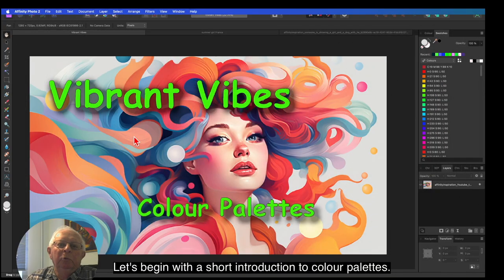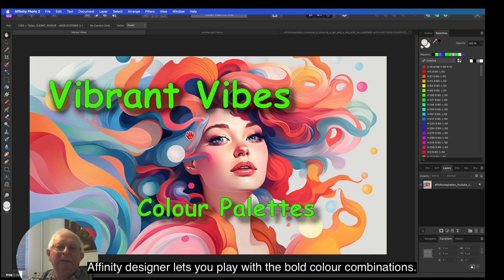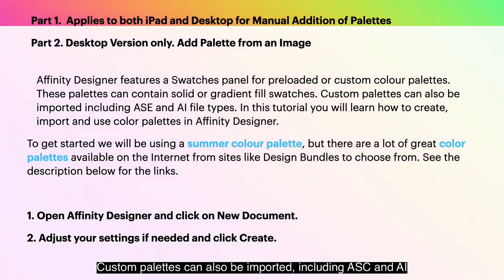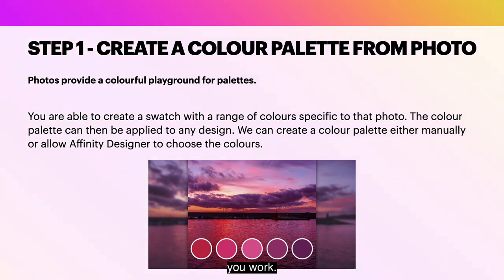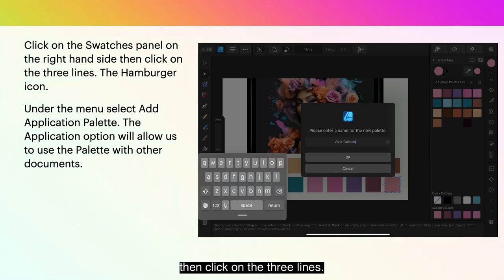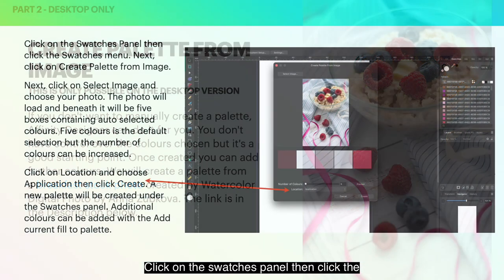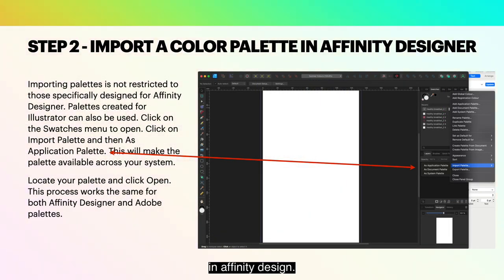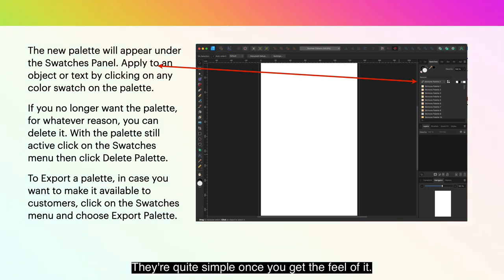Vibrant Vibes Infuse Energy into Your Designs with Affinity Color Palettes!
🎥 Bienvenue to the enchanting world of colour palettes in Affinity Designer, Photo, and Publisher! Let's embark on a creative journey starting with the whimsical "Summer Girl" palette, inspired by the idyllic landscapes of the French countryside. Picture a vivid scene: a girl with a hat, accompanied by a playful dog, set against a backdrop of rolling hills and blooming fields. This palette breathes life into your illustrations with its earthy tones, low-angle perspectives, and the unmistakable charm of the French countryside.

As you immerse yourself in Affinity Designer, unleash the palette's potential to create vibrant, airy scenes. The illustrative style, reminiscent of graphic design-inspired compositions, allows you to capture the essence of the countryside in every stroke. Play with the warm and inviting hues, allowing the sun-kissed atmosphere to radiate through your designs.

Transition seamlessly to Affinity Photo, where you can amplify the earthy colors and low-angle perspectives, infusing your illustrations with a sense of depth and realism. Experiment with bloomcore aesthetics, adding a touch of ethereal glow to your scenes, and watch as your artwork comes to life with a timeless, storybook quality.

In Affinity Publisher, merge the elements of "Summer Girl" into your layouts, creating visually stunning compositions that transport viewers to the heart of the French countryside. Whether you're designing posters, brochures, or digital publications, this palette serves as a versatile tool for bringing the allure of pastoral landscapes to your graphic design projects.

Now, let's pivot to the "Vibrant Vibes" palette, where the energy of bold colors takes center stage. Imagine someone joyfully presenting the vibrant scene of a girl and her dog against a backdrop of vivid hues. Affinity Designer becomes your playground for creating lively, graphic design-inspired illustrations. Harness the power of these energetic colors to evoke a sense of enthusiasm and playfulness, perfect for projects that demand a dynamic and eye-catching aesthetic.

In Affinity Photo, let the Vibrant Vibes palette shine as you infuse your illustrations with electrifying tones. Experiment with composition and contrasts, creating visual narratives that captivate and excite. Transition seamlessly to Affinity Publisher, where the palette seamlessly integrates into your layouts, ensuring your publications radiate with the vibrancy and vitality inspired by these lively hues.

Whether you find inspiration in the serene charm of "Summer Girl" or the dynamic energy of "Vibrant Vibes," Affinity's suite empowers you to transform your ideas into captivating visual stories. Explore, create, and let your imagination flourish in the vibrant world of color palettes.

00:00 Start
00:08 Introduction
02:18 Beginning With Colour Palettes
03:51 Part 1. Create A Colour Palette
06:51 Part 2. Desktop only
09:27 Step 2. Import a palette
10:39 The End

How About A  Freebie. From Design Bundles.